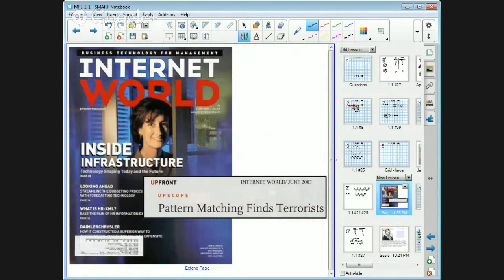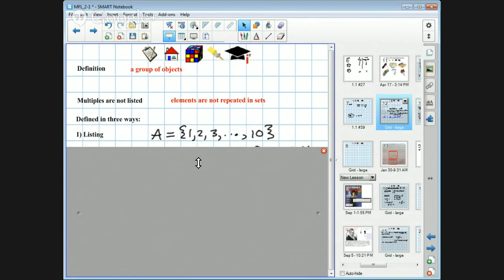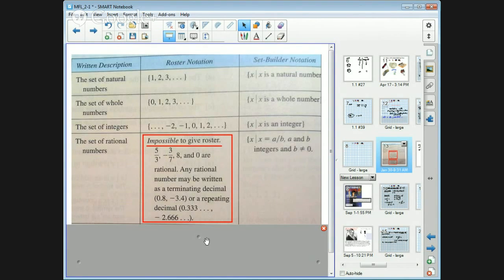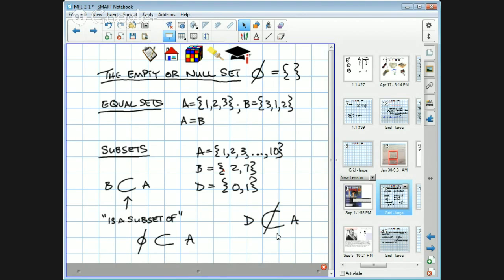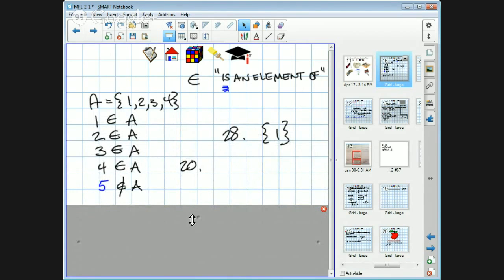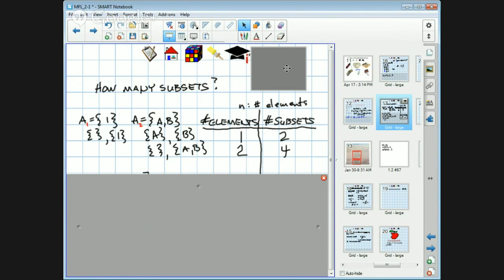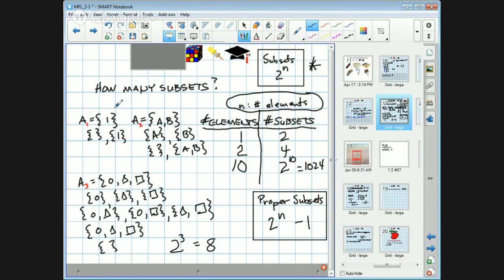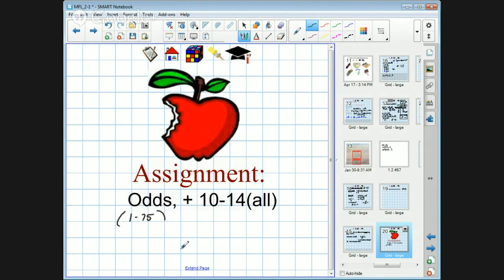AGS MAT 116 Lesson 2.1